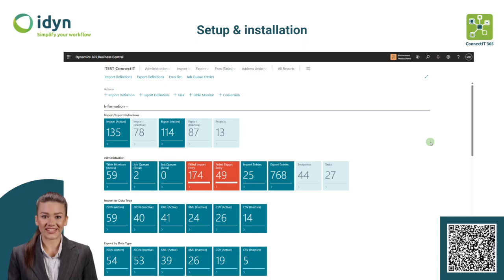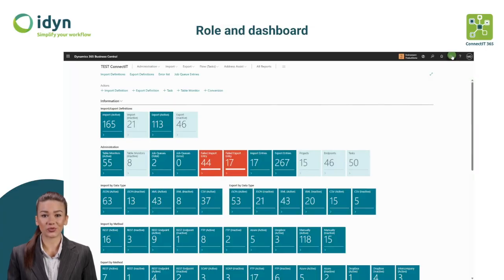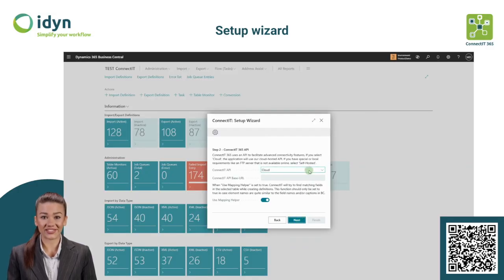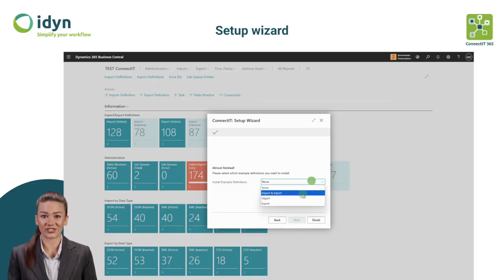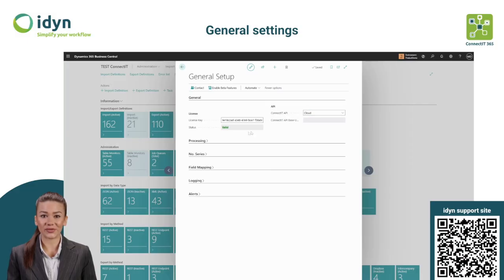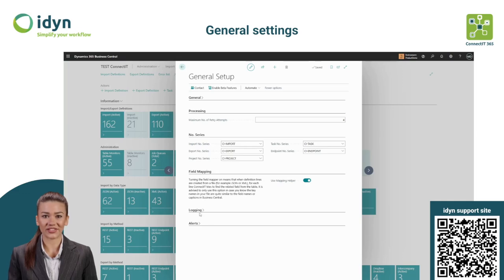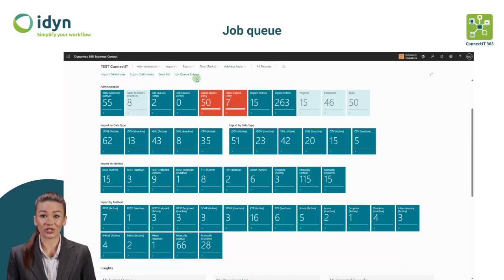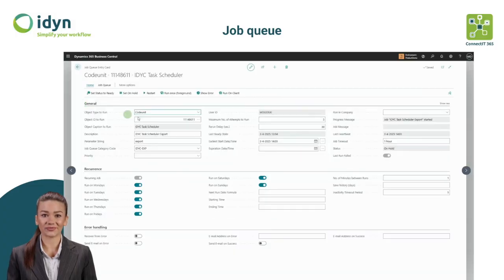ConnectIT Getting started training 1 HD 720p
Maximize Efficiency, Minimize Coding: ConnectIT 365 for smooth Data Exchanges from and to Microsoft Dynamics 365 Business Central. ConnectIT 365, the ultimate extension for Microsoft Dynamics 365 Business Central, empowering you to effortlessly create custom system interfaces for seamless communication between your Business Central system and third-party applications without development.

With a wide range of export/import capabilities, flexible data formats and convenient automation features, ConnectIT 365 revolutionizes data exchanges while simplifying setup and maximizing efficiency

No middleware needed!